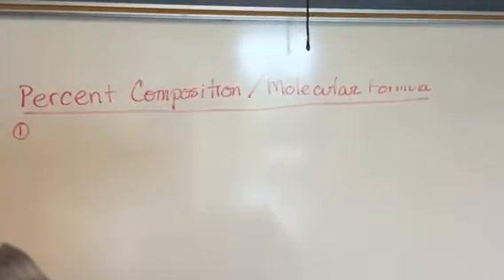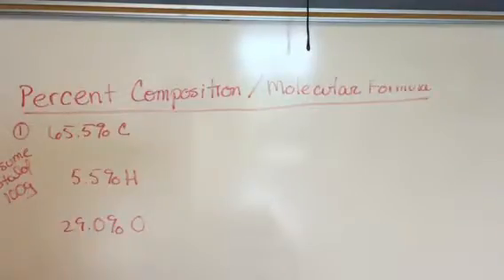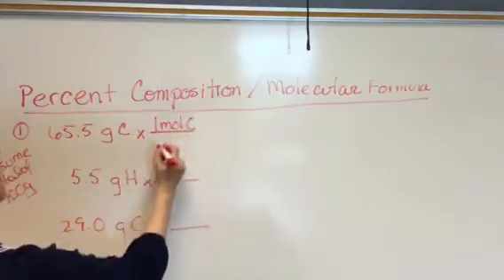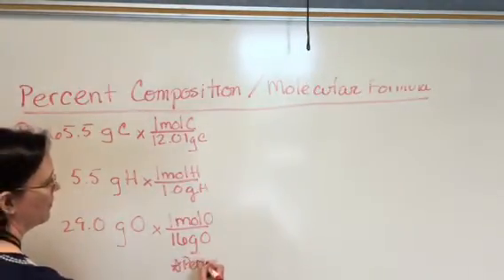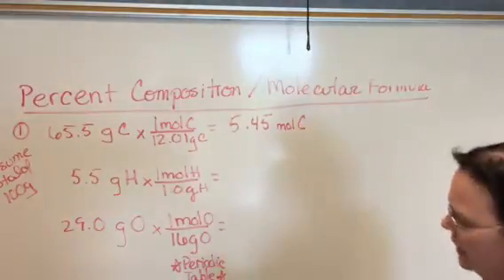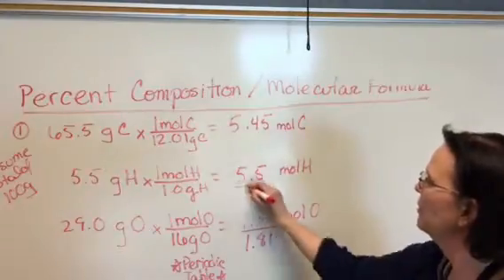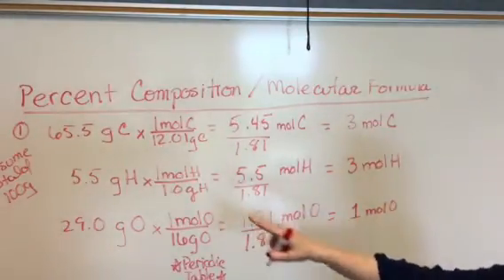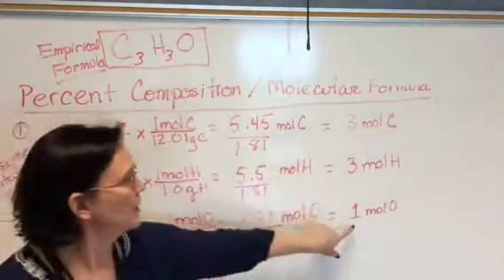Percent composition 1